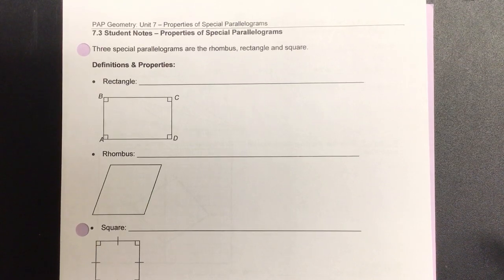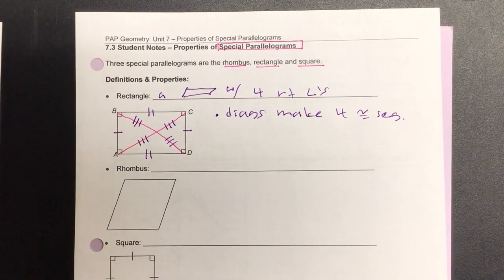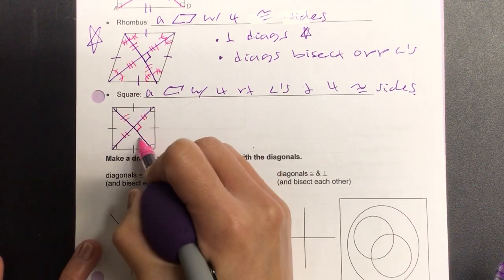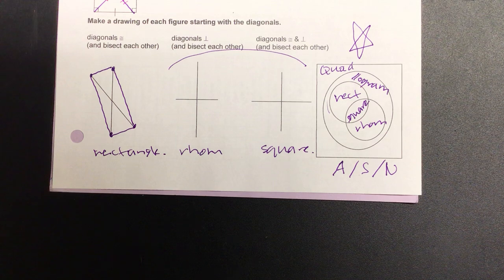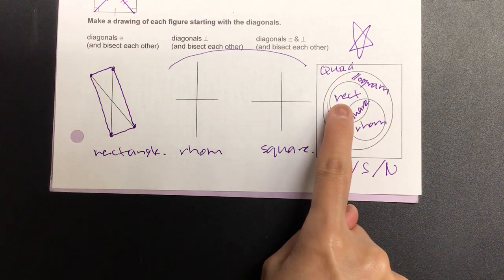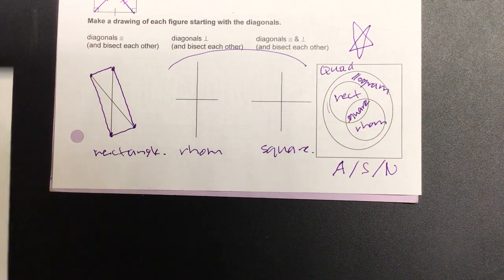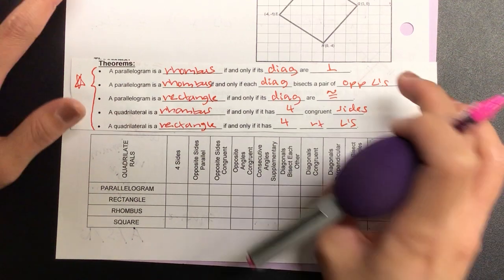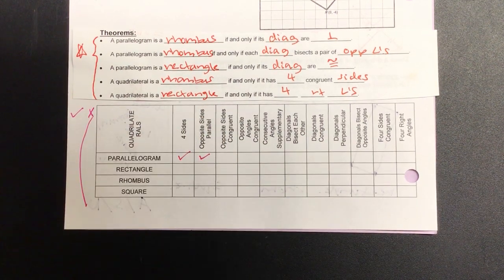7.3 Notes: Properties of Special Parallelograms